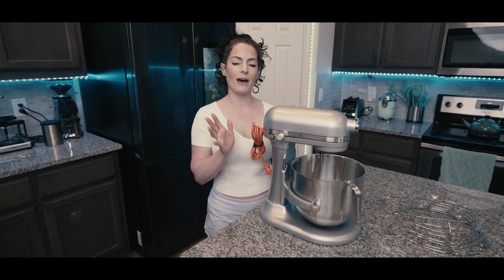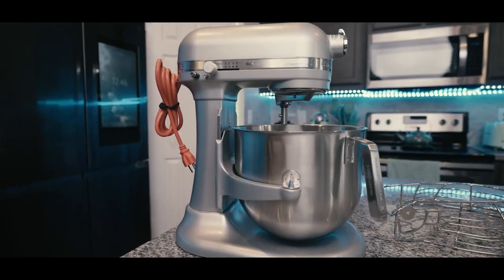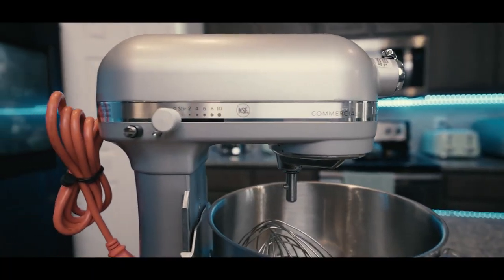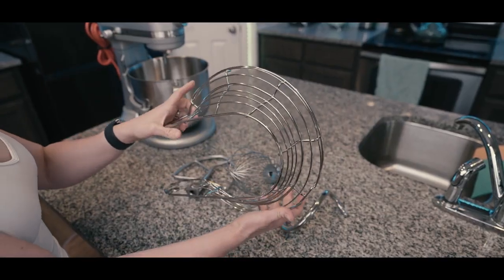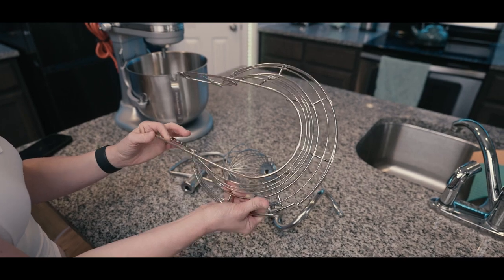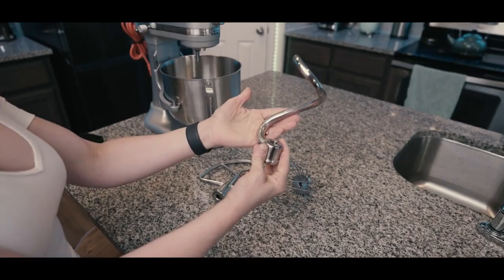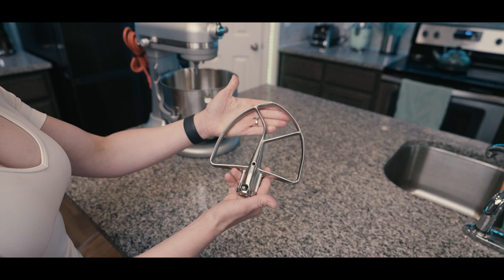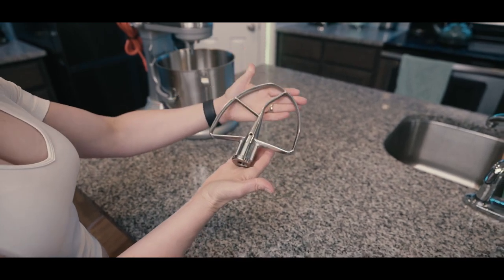KitchenAid Mixer: Your Ultimate Baking Companion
KitchenAid Commercial Countertop 10-Speed Stand Mixer 8-Quart Bowl Lift with Stainless Steel